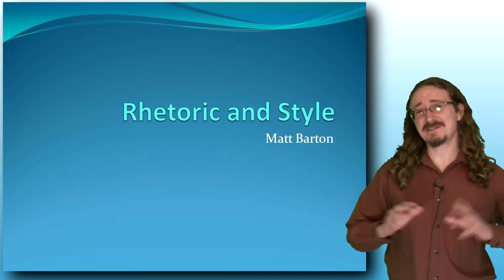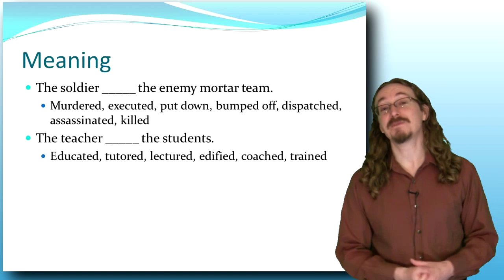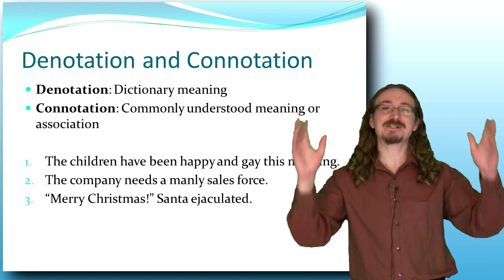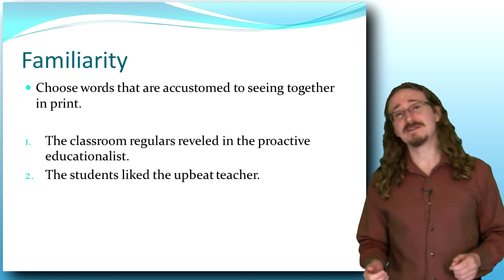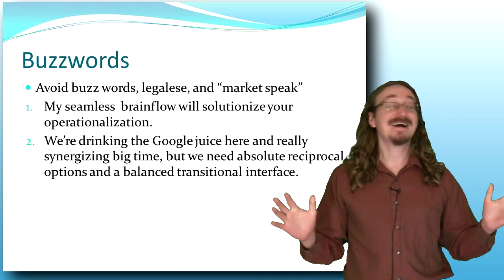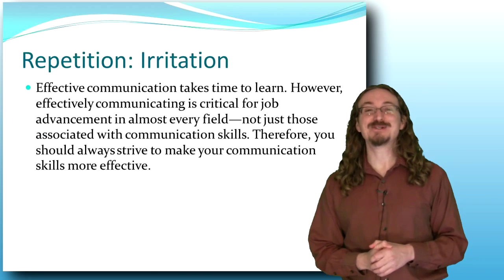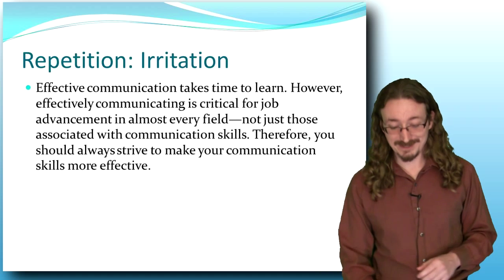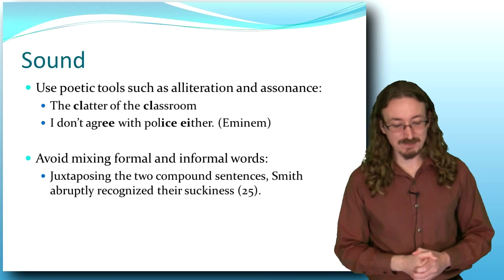Lecture 4.3: Choosing Good Words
Do you have a hard time finding the right word to use in your sentence? This lecture covers word choice and expanding your vocabulary.